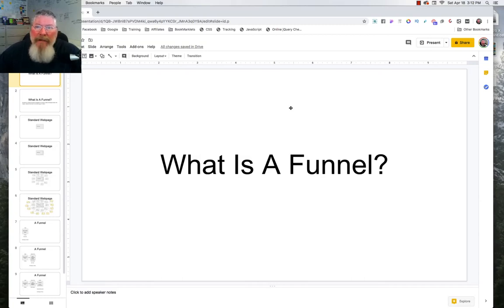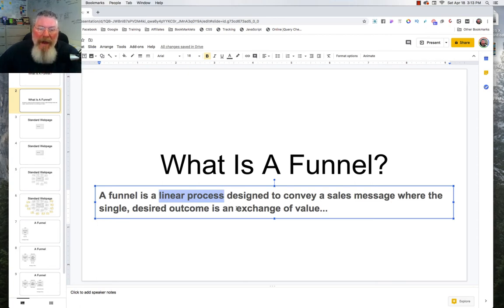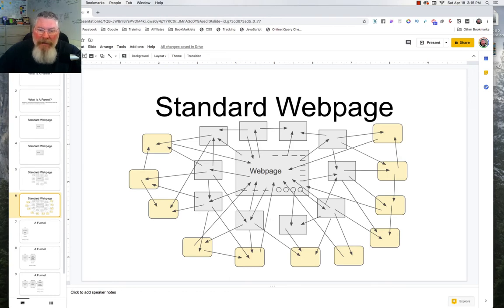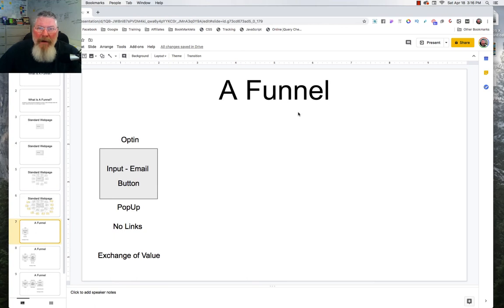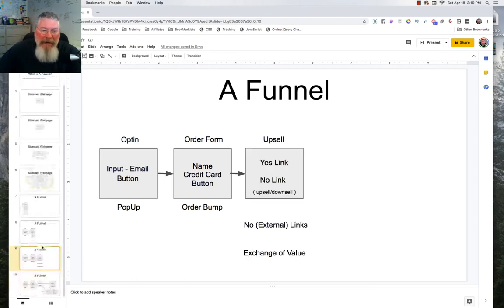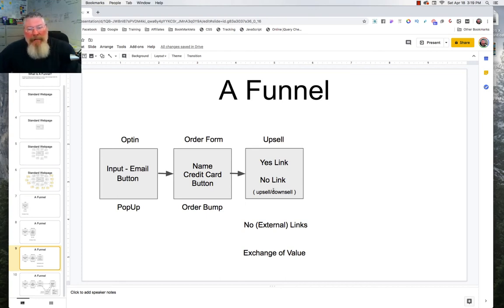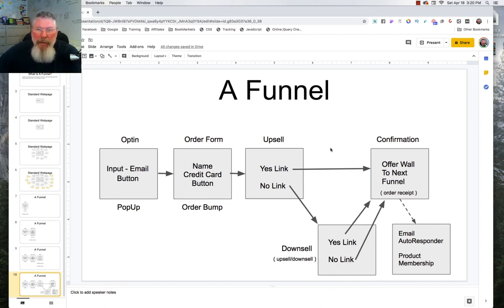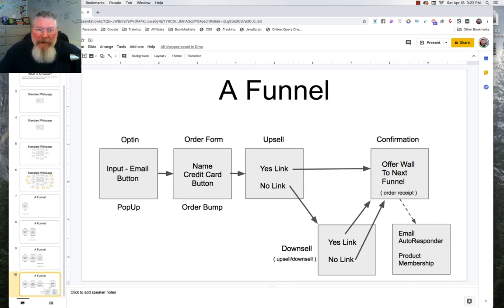What Is A Funnel - and What It Is Not...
In this video we explore that age-old question...  What Is A Funnel?

I shot this video specifically for DropFunnels, but everything also applies to ClickFunnels.

My definition is:  A Funnel is a linear process designed to convey a sales message where the single, desires outcome is an exchange of value.

People build web pages all the time and claim that they are funnels - they're not because on those pages they have Menus and Footers and Social Media Icons and other links to external sites.

A True Funnel has one, single path for page One to page Two, etc.  No external links, no off-ramps, nothing to do on any page except have some sort of Exchange of Value.

The 2 main types of Exchange of Value are 1.) Input an Email for Something FREE, or 2.) Input a Credit Card to Purchase a Single Item (no cart).

I show what a Funnel Is Not by going thru the standard  web page or blog post to contrast that from a Funnel, which in our examples only has an Optin Page, followed by a Purchase page, then an Upsell, a Downsell and we end with a Confirmation/Thank-You Page.

The video titled "What Is A Funnel - and What It Is Not..." by Dan Havey with CF Ninja Hacks explains what a funnel is and what it is not. He defines a funnel as a linear process designed to convey a sales message where the single desired outcome is an exchange of value, such as exchanging an email address for something free or exchanging money for a product or training. He explains that a funnel has one place for someone to go, and the second page of a funnel should only have one link from the first page. In contrast, a standard webpage has numerous links represented by dashed lines, and this can make it difficult for search engines to index the right page. Havey demonstrates how to build an opt-in page and an order form page for a funnel, highlighting the importance of having no links leaving the page and exchanging value.